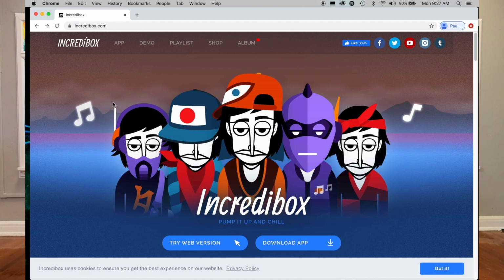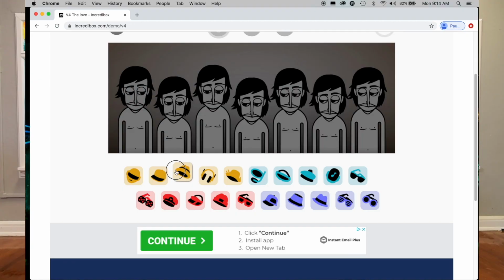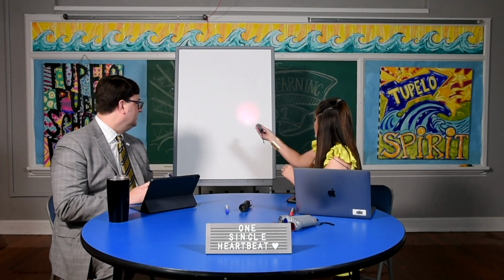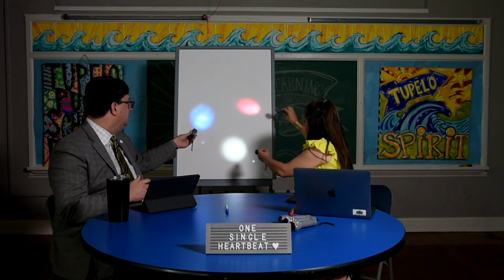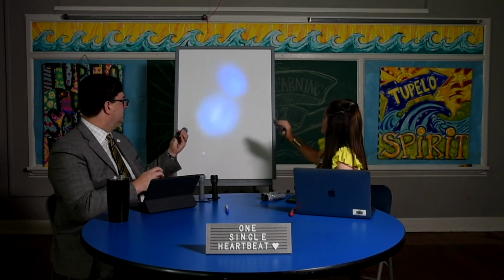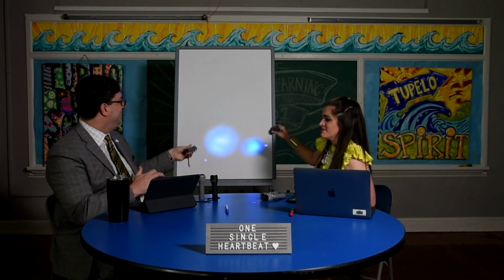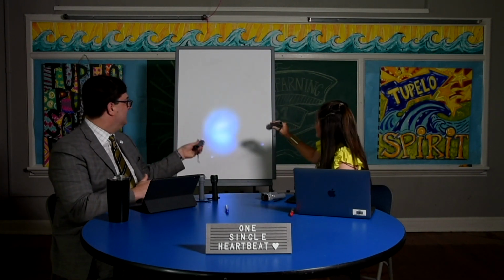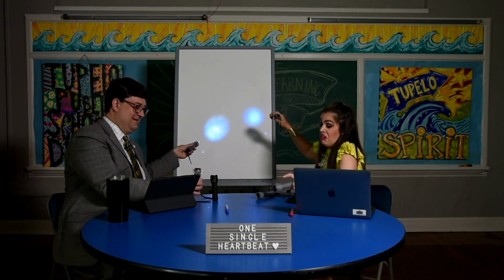Distance Learning 101 | Music